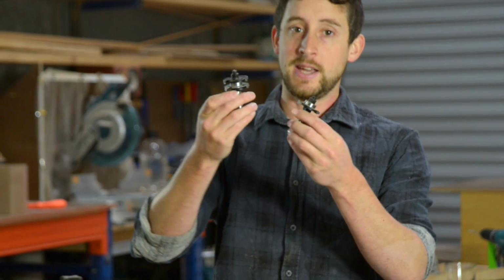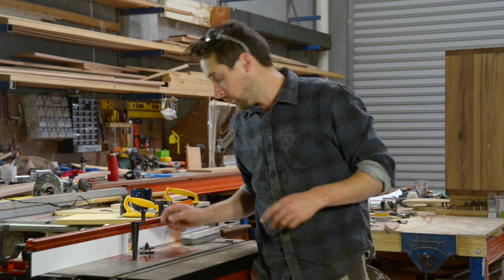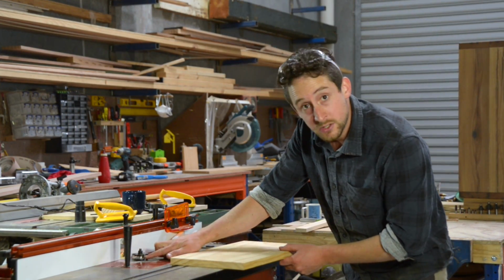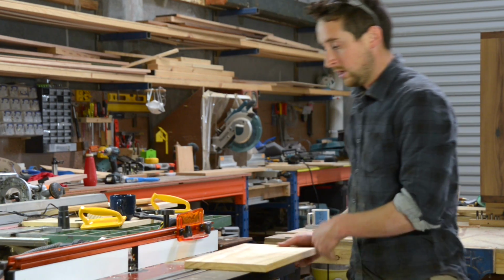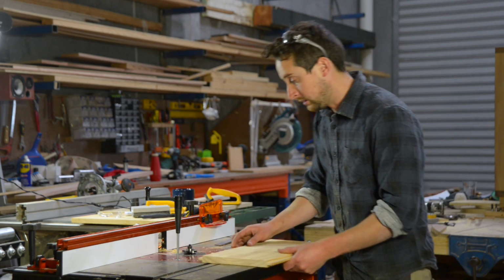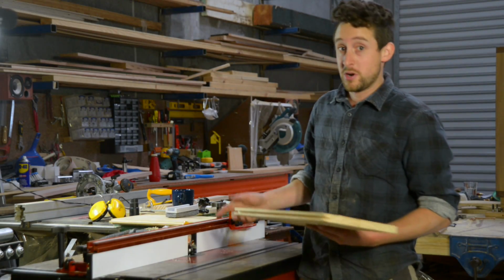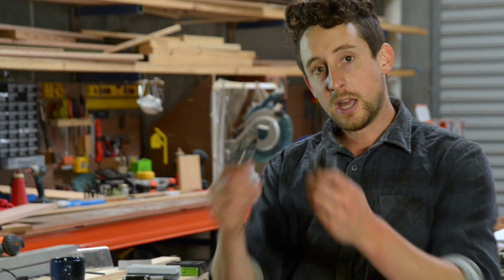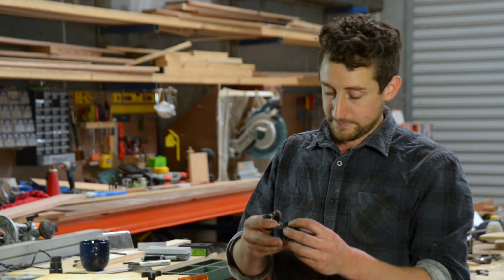The Router Bits - Cutting Tongue and Groove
Patrick Holcombe reveals and uses the TGSETs  from Torquata. These Tongue and Groove cutting bits make it possible to to create perfect tongue and groove joinery in any wood of your choice - conveniently and effectively...

This is because at Timbecon we get regular requests from customers for a tongue & groove set to suit thinner materials and we've developed this set specifically to satisfy these requests. We can't find a set like this in any other range in the world so we're going to claim it as a world-exclusive!

Matching 4mm cutters with a 4mm bearing means this set is well suited for materials 9-12mm thick. With one bit for cutting the tongue and the other perfectly matched to cut the groove you can get paired work pieces perfectly lining up every time.